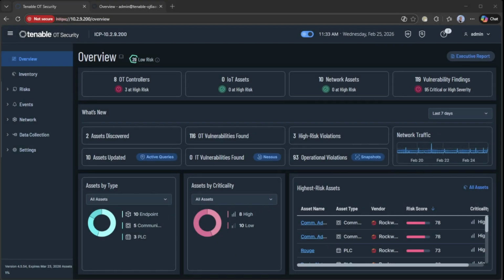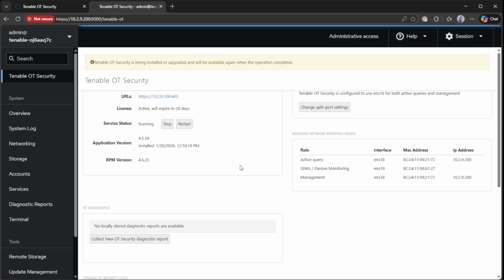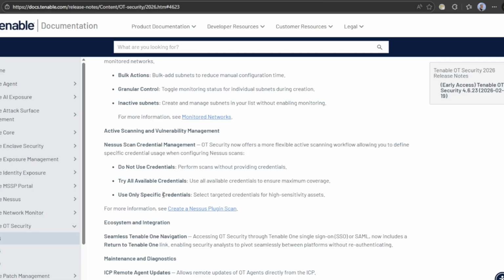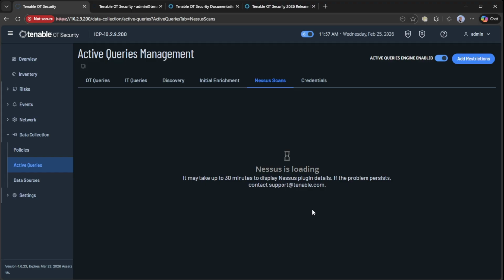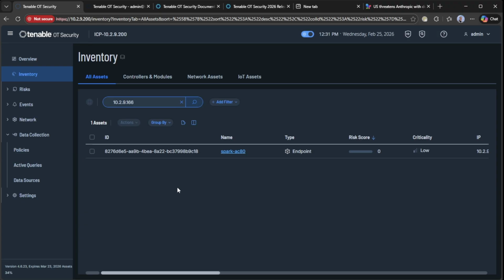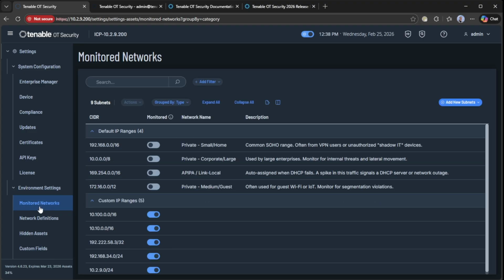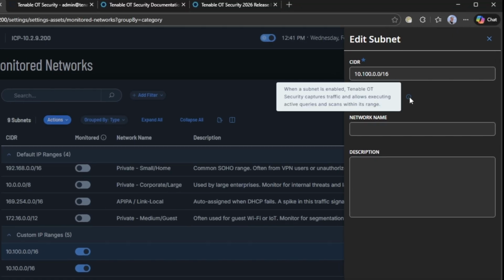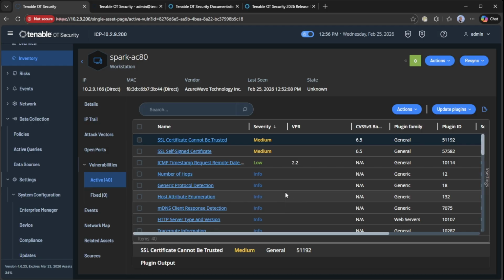Tenable OT 4.6 (Early Access) - Full review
In this video, we explore Tenable OT 4.6 (Early Access) and walk through the key updates introduced in this release.

You’ll see a step‑by‑step demonstration of the offline ISO upgrade process, along with a deep dive into one of the most important enhancements in this version per‑asset credentialed scanning. This update significantly improves control, precision, and safety when running active scans in OT environments.

In this video:

- How to perform an offline upgrade using the ISO file
- Improved credential management for Nessus-based active scans
- Asset-type targeting and better scanning control
- Why these changes matter for OT security teams

This release is particularly impactful for organizations that require stricter credential handling, segmented scanning strategies, and safer vulnerability assessments in operational technology networks.

If you're working in OT cybersecurity, industrial environments, or managing vulnerability scanning in critical infrastructure, this update is worth reviewing.